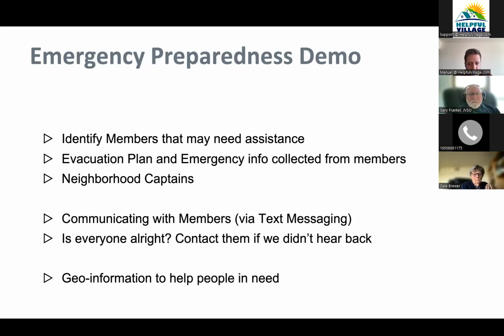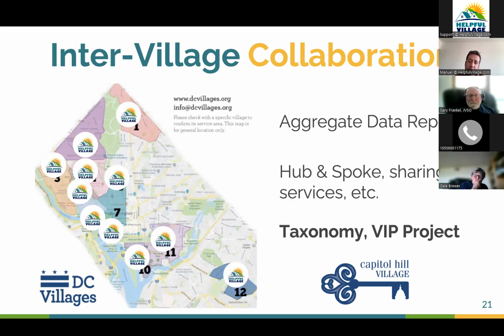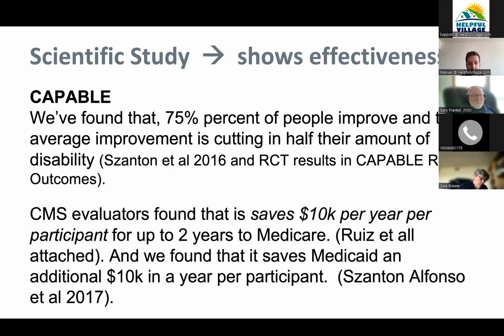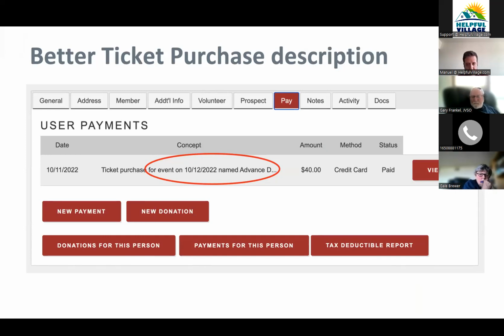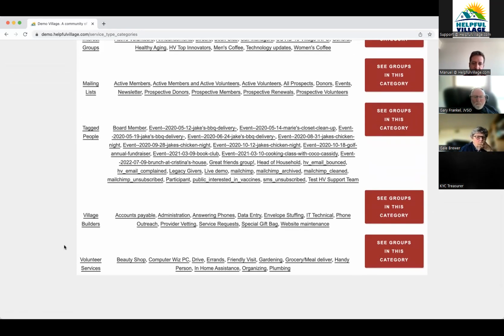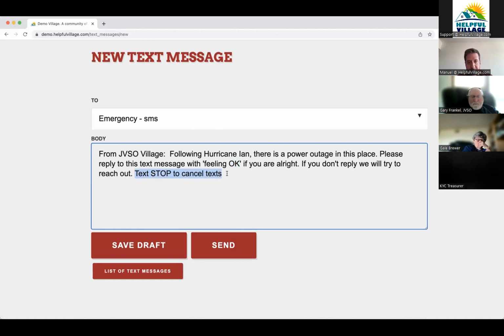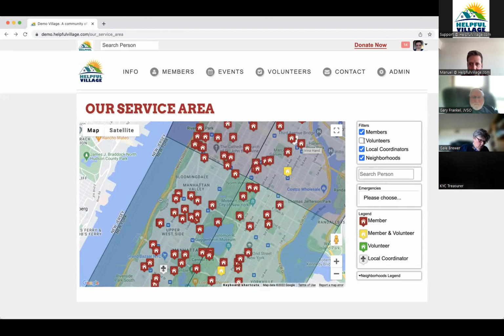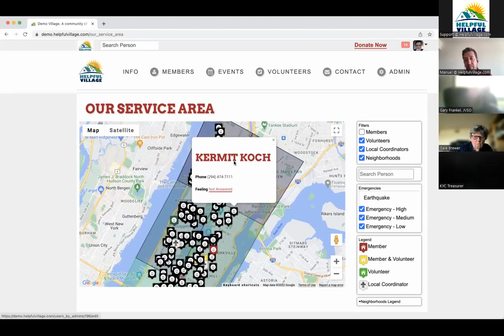October 2022 Helpful Village Webinar: Emergency Preparedness, Village Maps, VIP Project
Following the Villages annual conference, we presented in this webinar our new Emergency Preparedness tools combining Text Messages, Check-Ins and Village Map.

We also quickly discussed the Village to Village Netowork VIP Project.